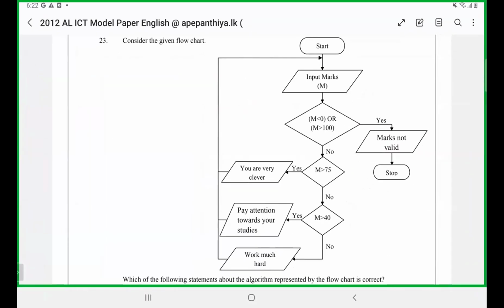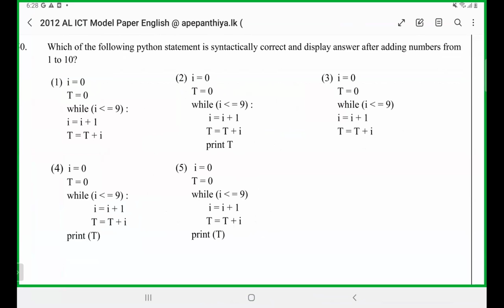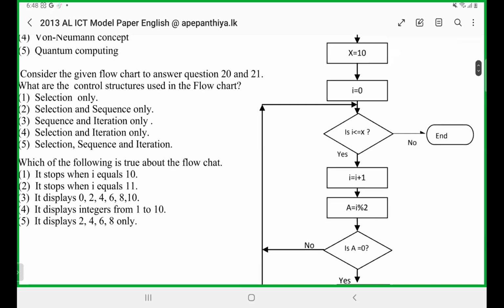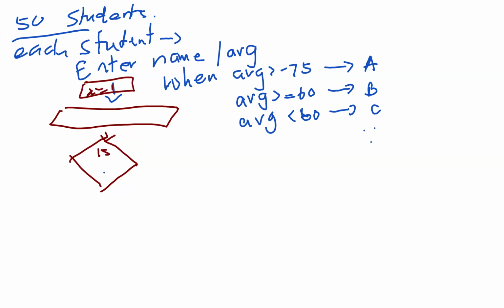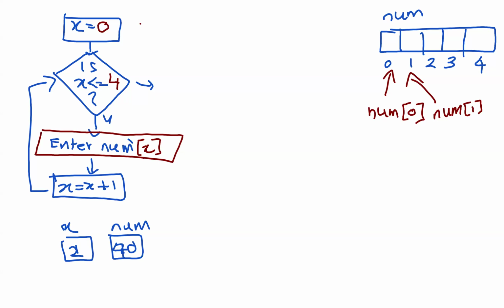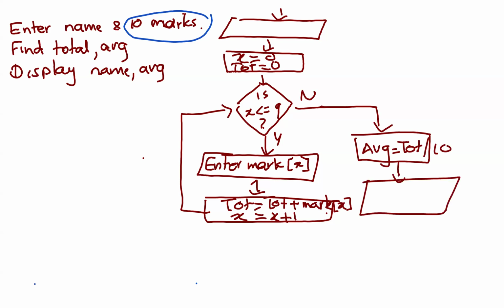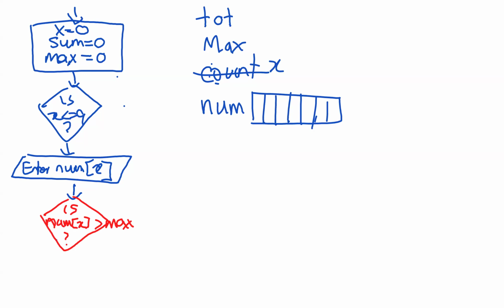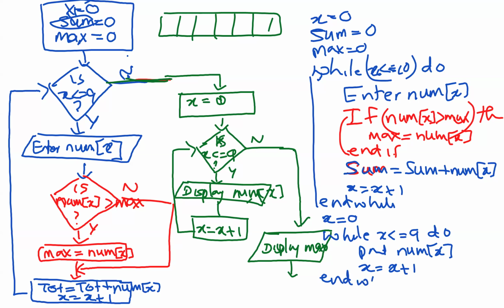Question Discussion - A/L ICT 2025 - 9th January 2025